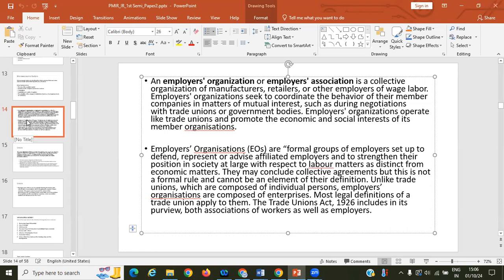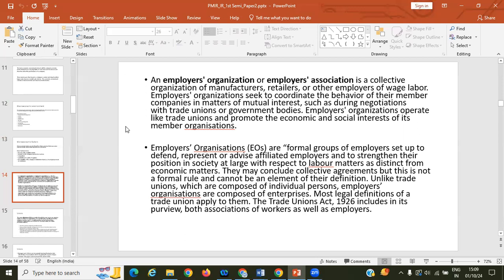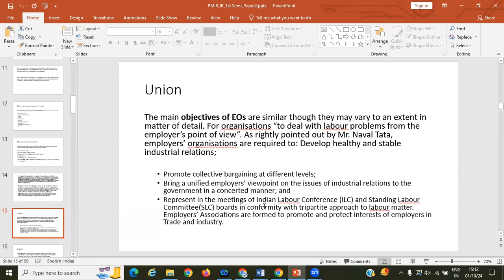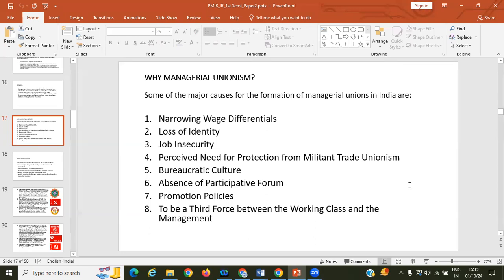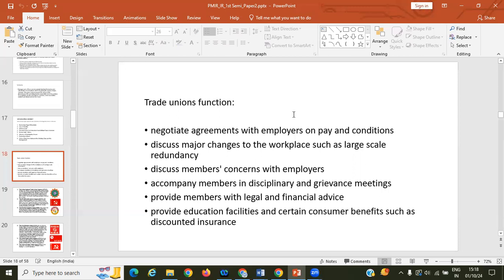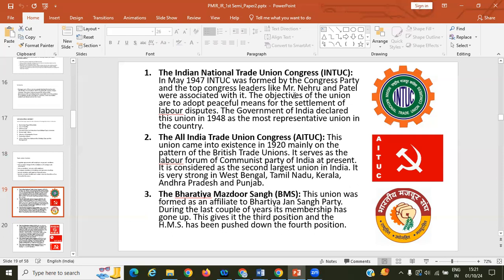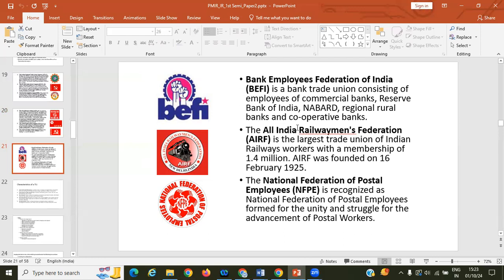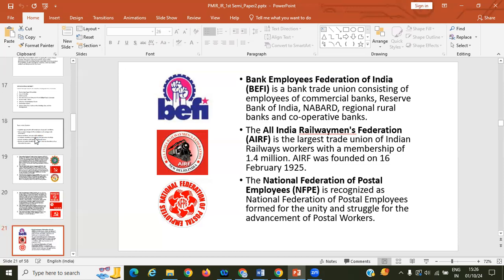PMIR_INDUSRIAL RELATIONS_1.2_Class 8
Classroom Deliberation on INDUSRIAL RELATIONS - 1.2